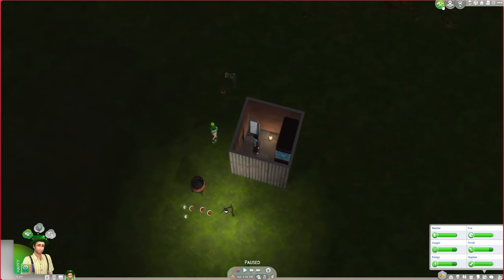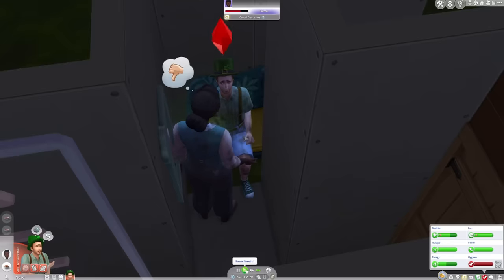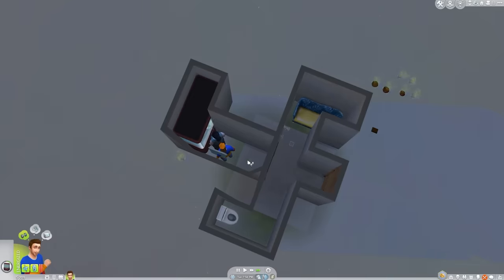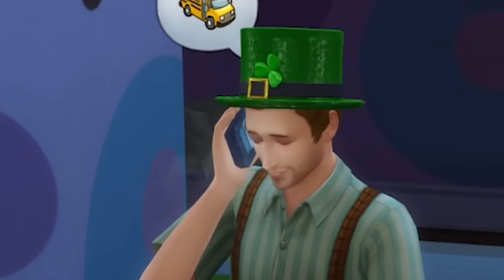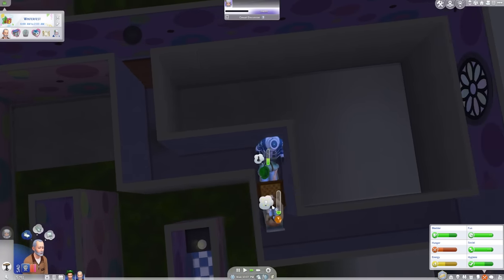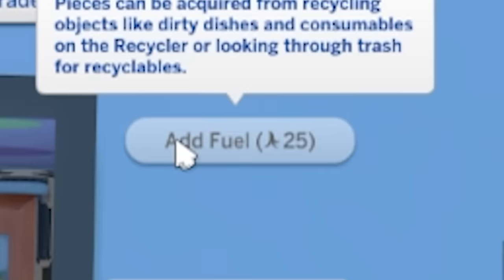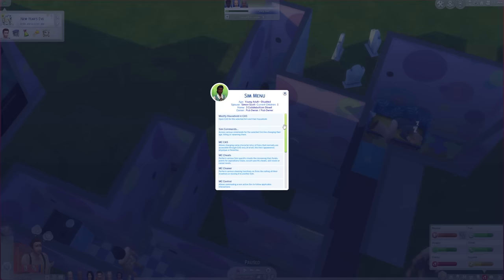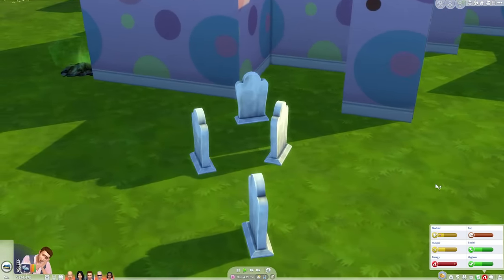I Forced Sims To Live In A One Tile Wide House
Editors:
Kippesoep001
FluffyroxGames
Call Me Kevin
We work as a team on every edit😀